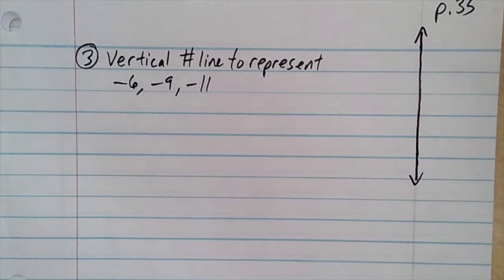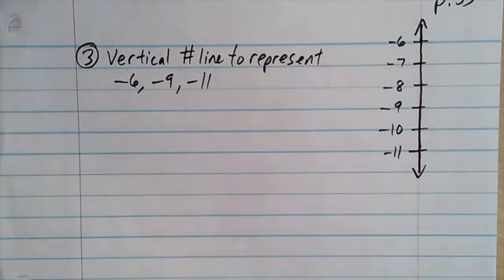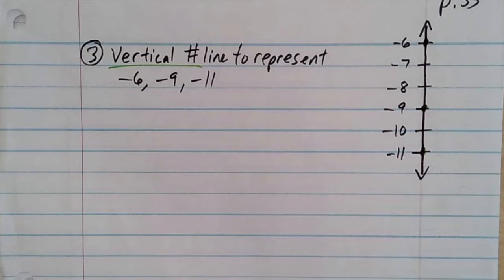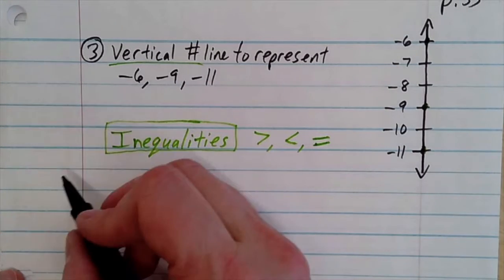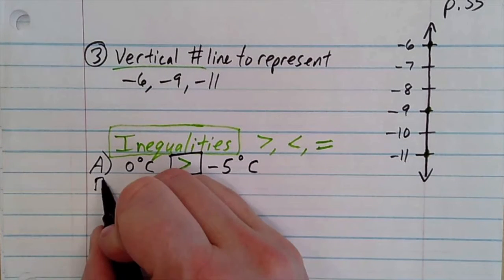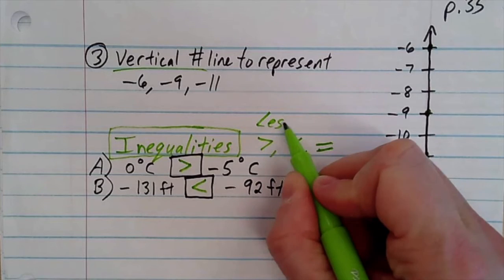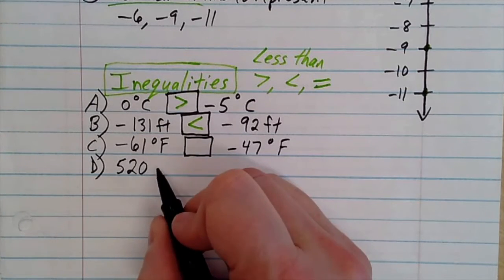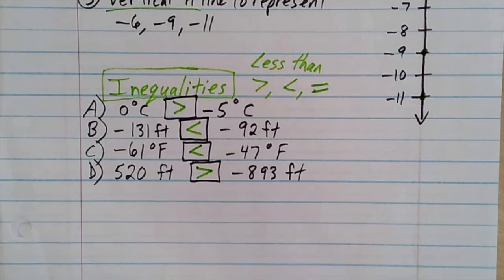P 35 Video of Notes for NS 5 & 6